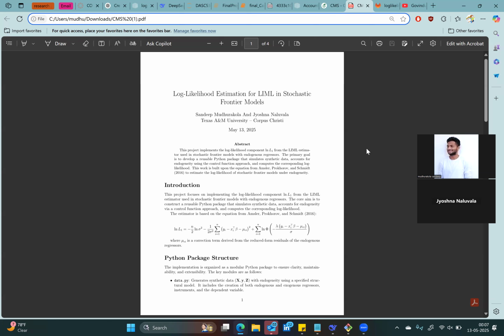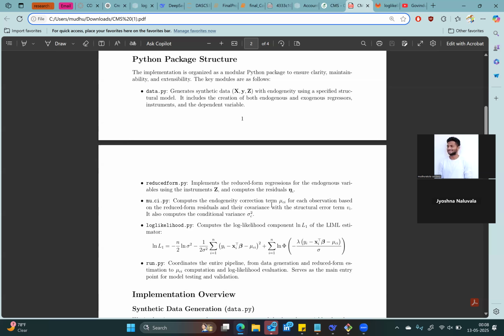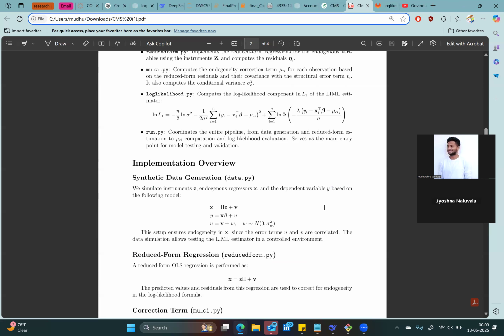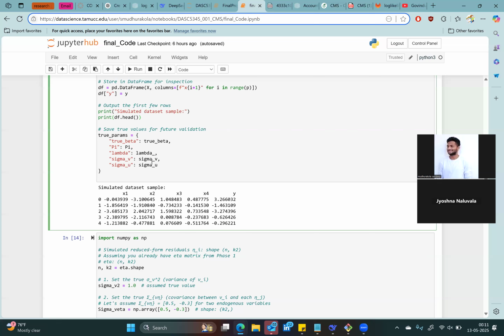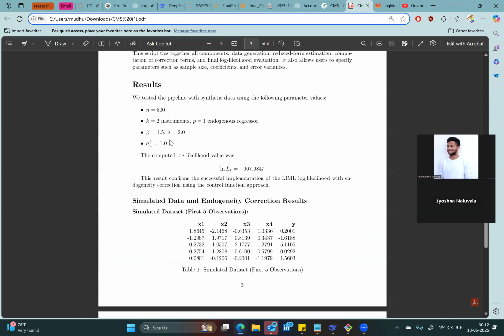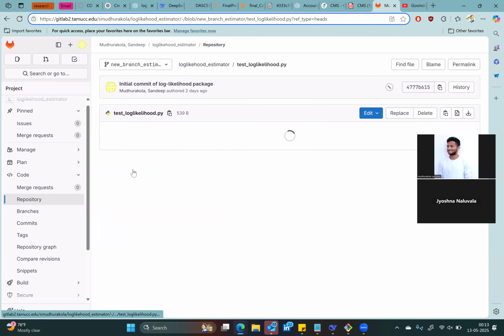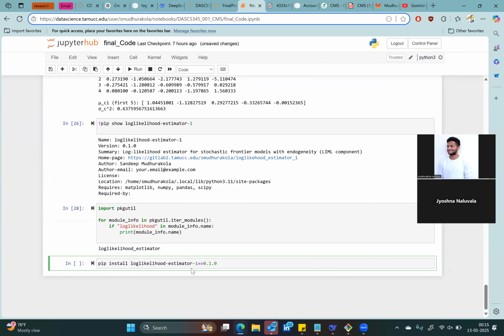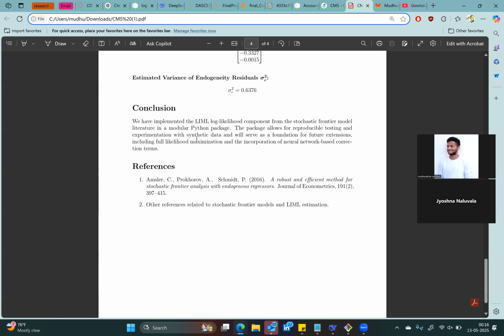Log-Likelihood Estimation for LIML in Stochastic Frontier Models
This project implements the log-likelihood component lnL1 from the LIML estima
tor used in stochastic frontier models with endogenous regressors. The primary goal
 is to develop a reusable Python package that simulates synthetic data, accounts for
 endogeneity using the control function approach, and computes the corresponding log
likelihood. This work is built upon the equation from Amsler, Prokhorov, and Schmidt
 (2016) to estimate the log-likelihood of stochastic frontier models under endogeneity